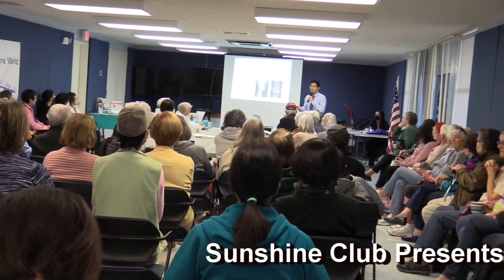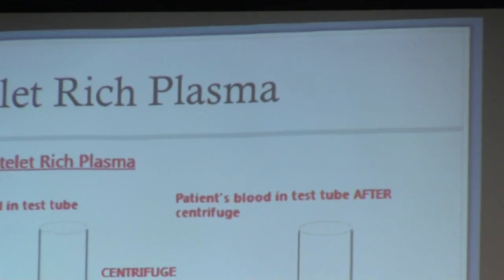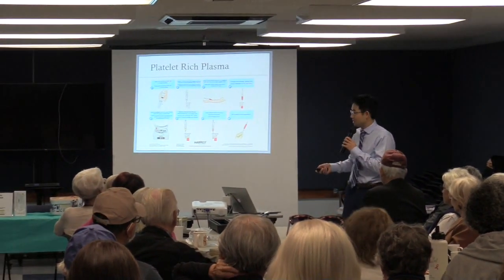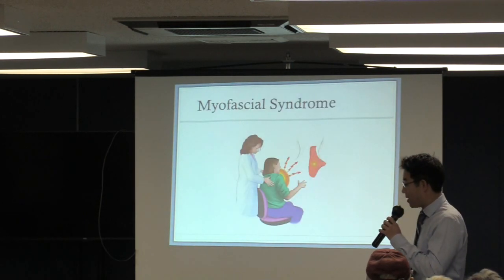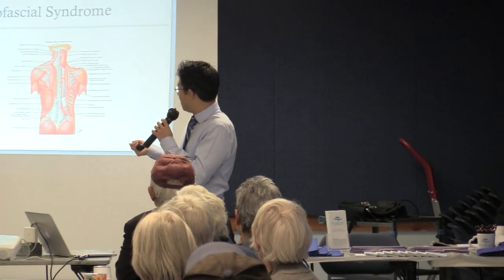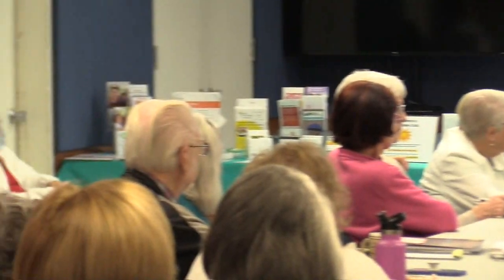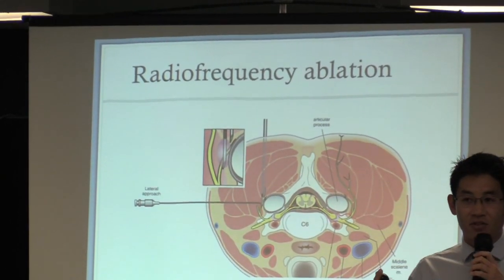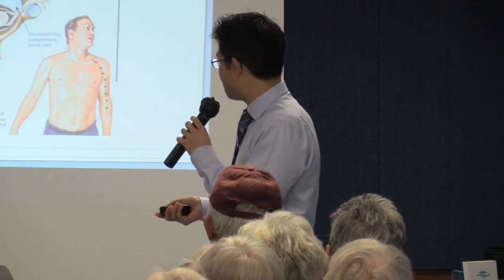2023 2 10 Dr Roger Moon